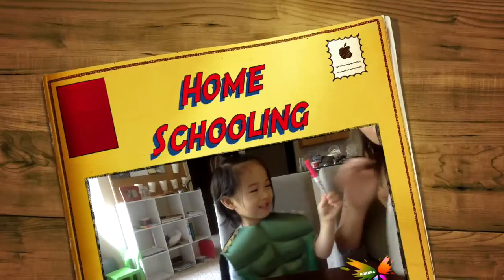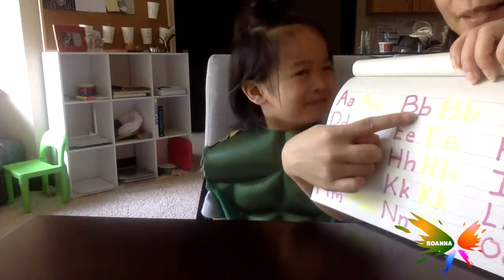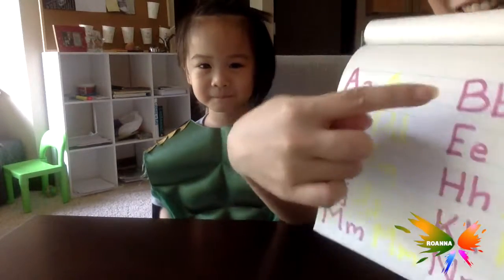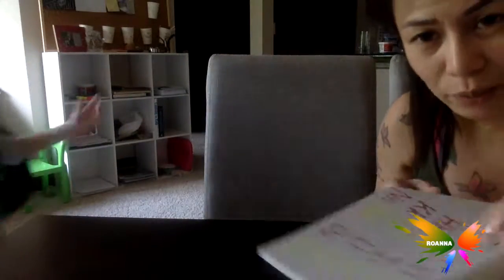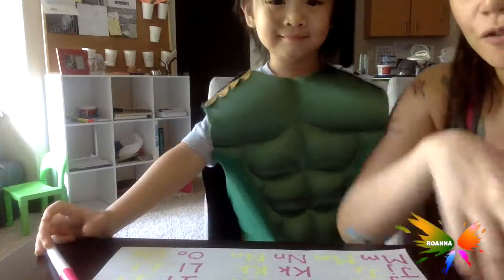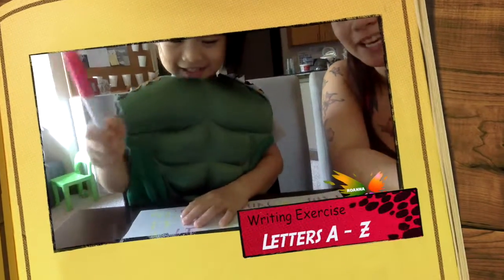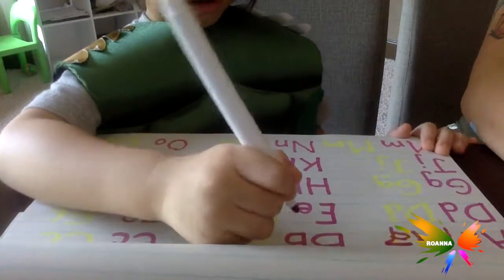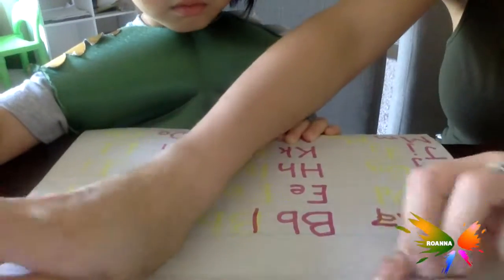Writing The Alphabet Home Schooling Exercise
MON   Fitness & Cooking
TUE    Tutorials & Reviews
WED   Travel & Hobbies
THU    Music & Art
FRI     Family & Home Schooling
SAT    Mystic Arts
SUN   Rocket Time